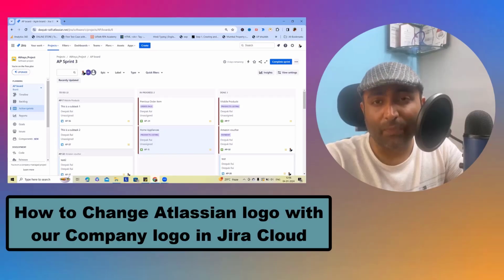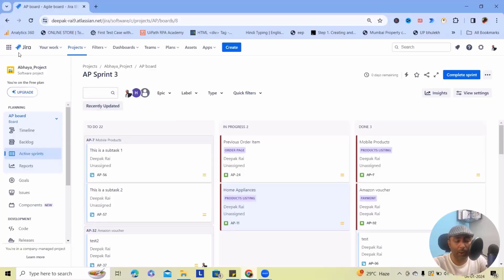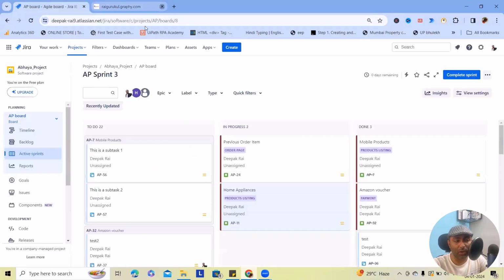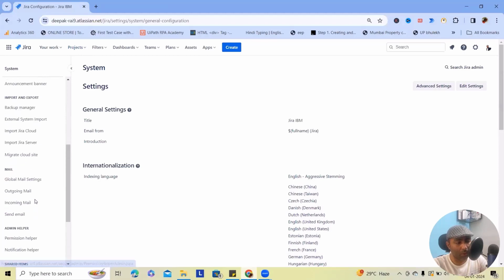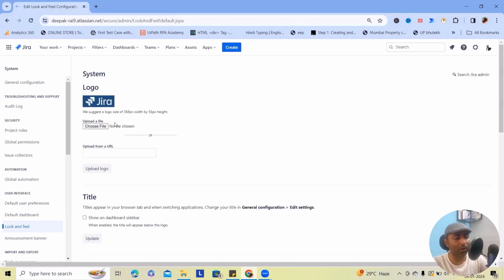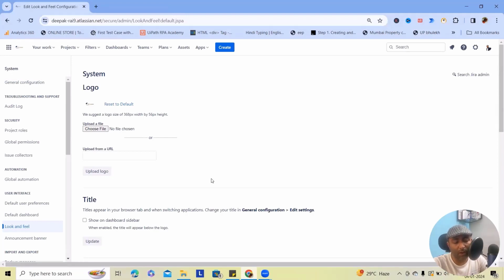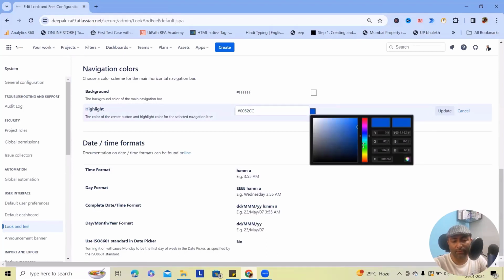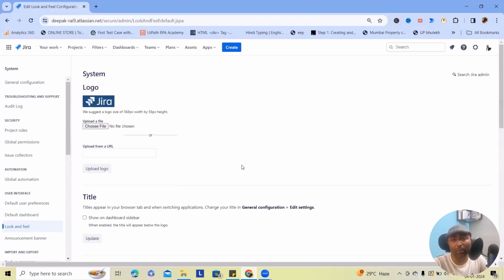How to Change the Atlassian logo with our Company logo in Jira Cloud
Learn how to customize the Atlassian logo in Jira Cloud by using your own company logo. This simple tutorial will guide you through the steps to personalize your Jira Cloud experience!